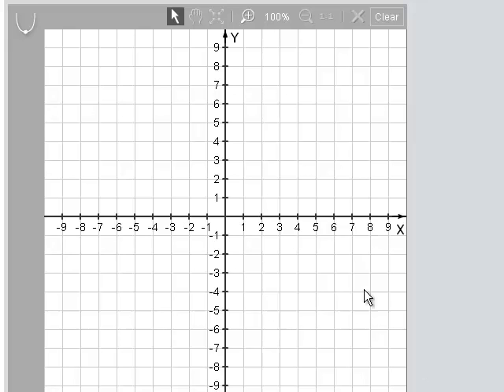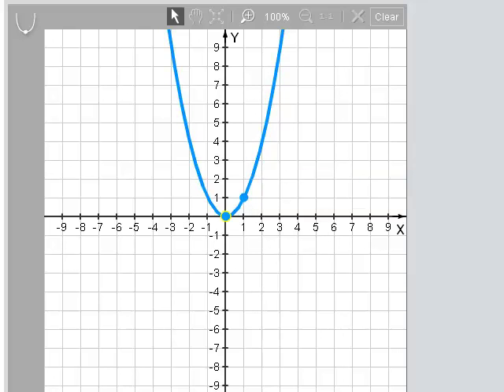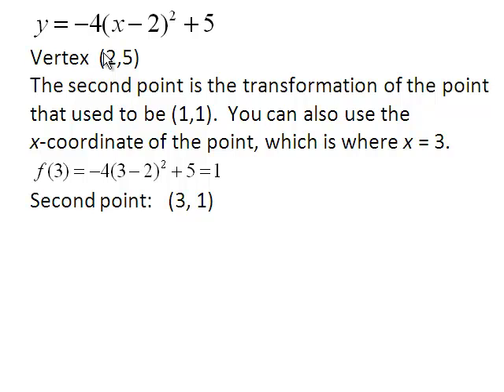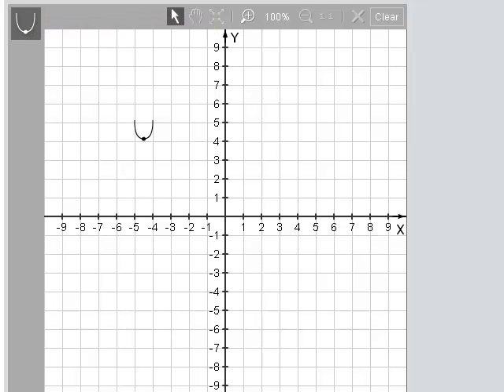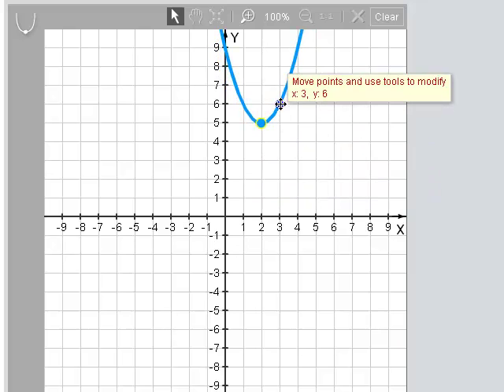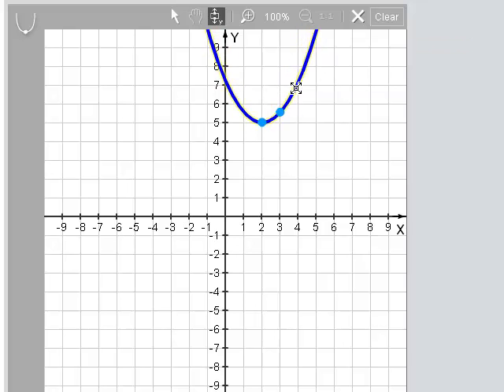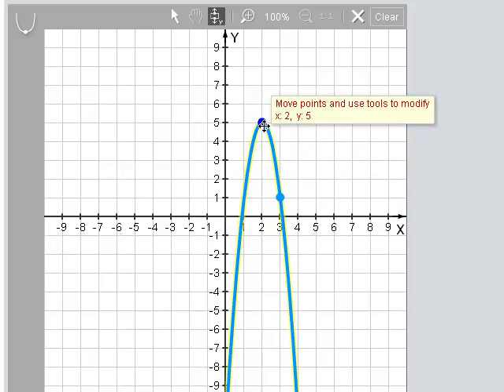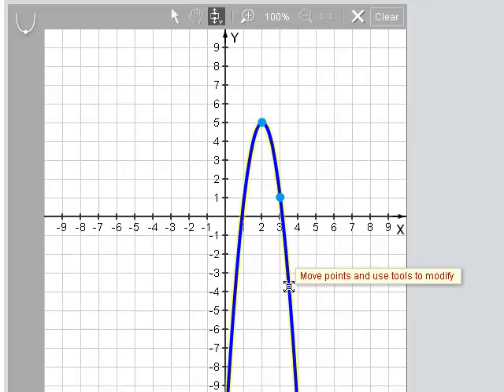Graphing a Parabola that has been Shifted and Stretched using WileyPlus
Using the Scale Tool to graph a parabola in WileyPlus that has been shifted and stretched.